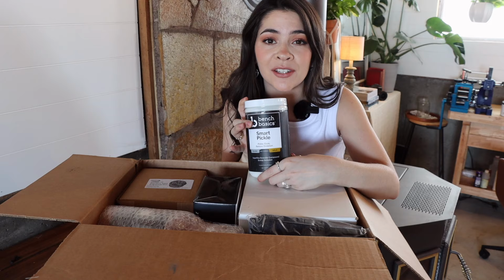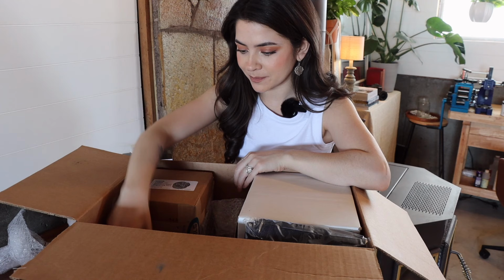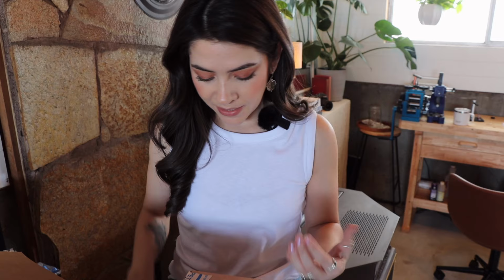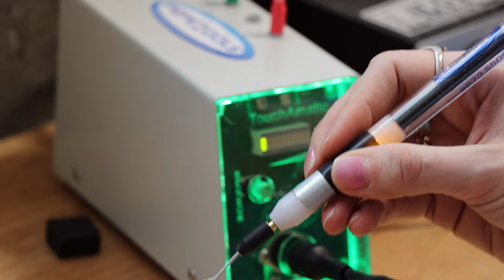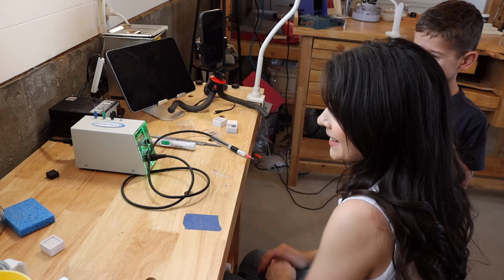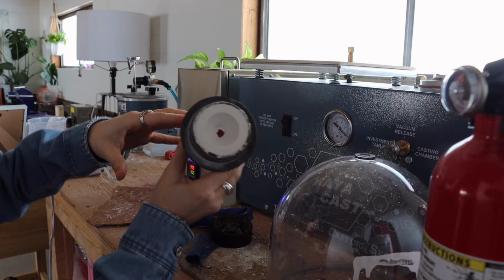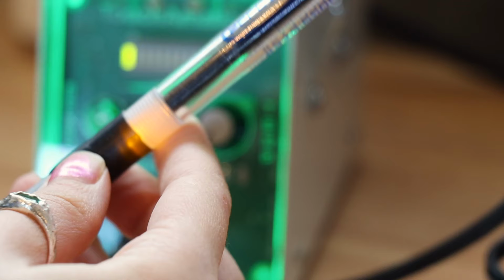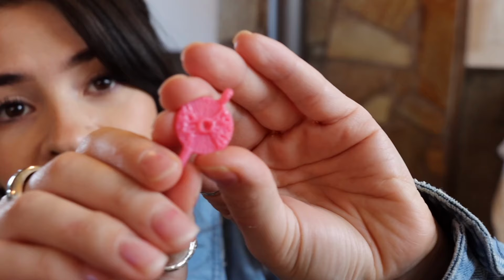Studio Vlog #11 | Lost Wax Casting AT HOME | Unboxing New Jewelry Tools; TouchAmatic Wax Pen Review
SUCH a jam packed vlog of my day in the Jewelry studio! Unboxing, wax carving, casting & trying out new tools...what a great weekend! I really hope you guys enjoy this video and I just want to say how grateful I am that you all watch my videos, leave the sweetest, most encouraging comments, and support me in so many ways.'

Amazon Storefront

Amazon Storefront for Casting Equipment

Amazon Storefront for Wax Carving Tools

PEPETOOLS